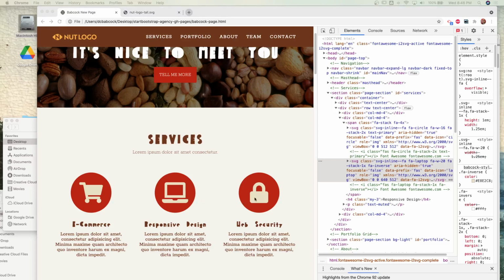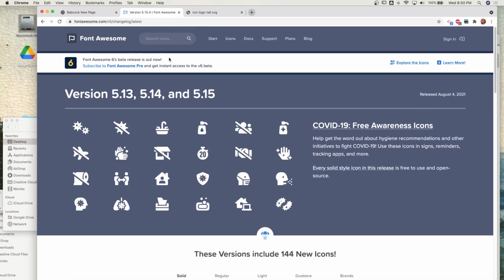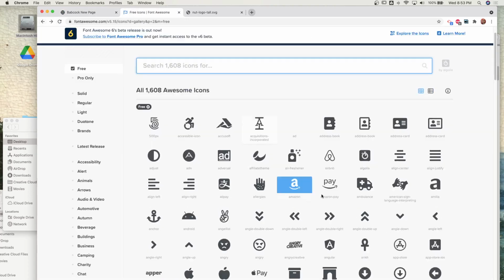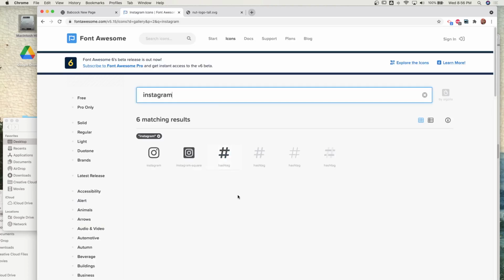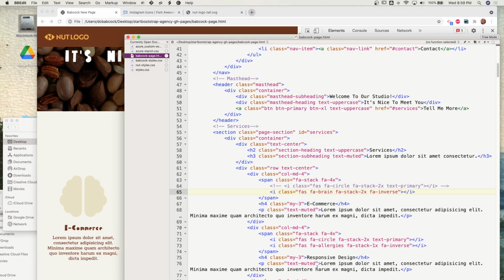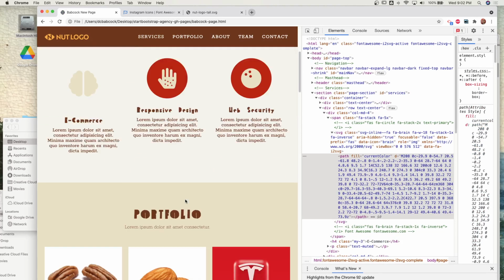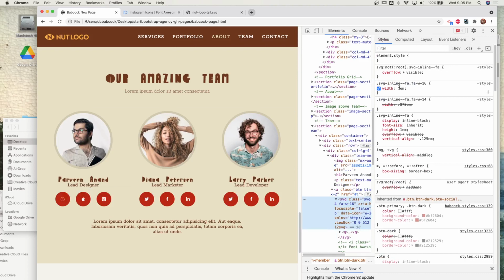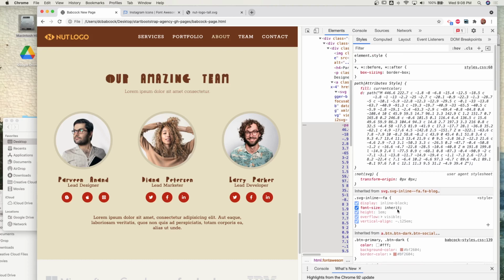agency vid14 fontawesome logos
How to find and change the FontAwesome icons.